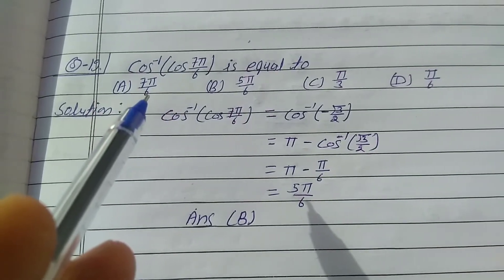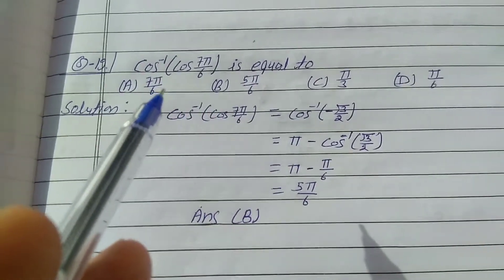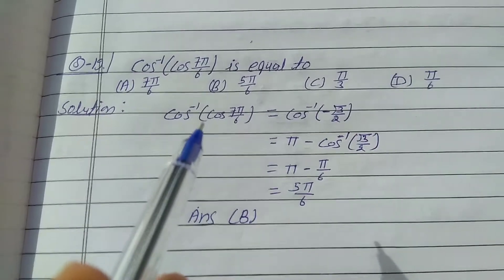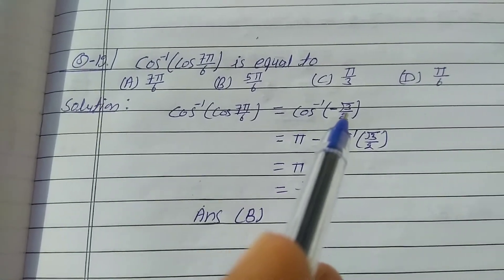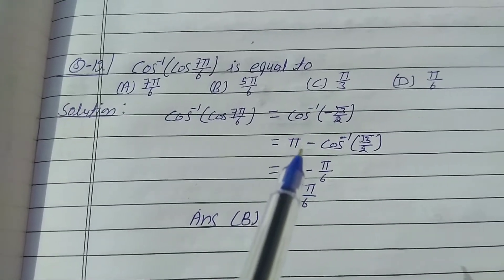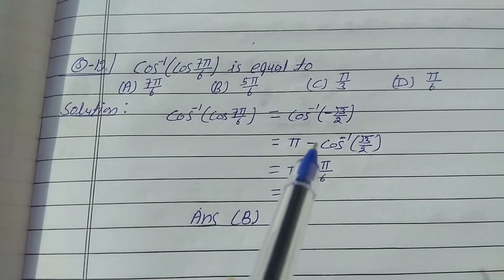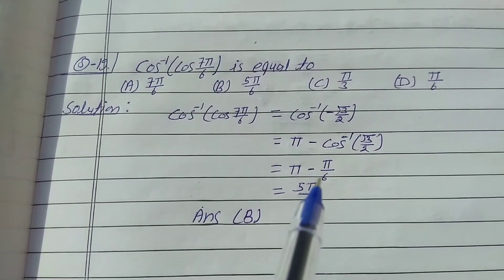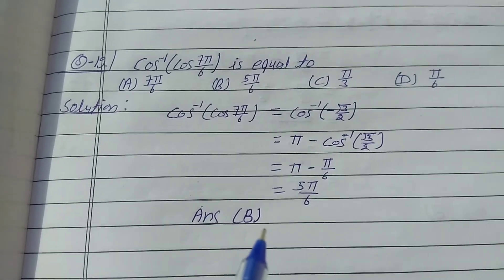cos^-1(cos7π/6) is equal to